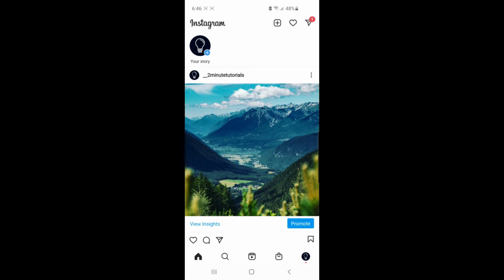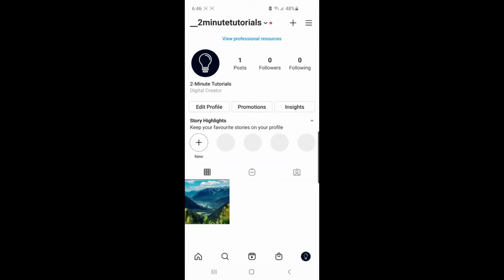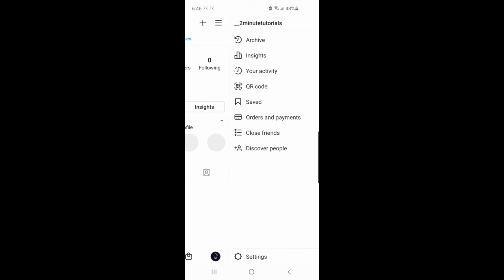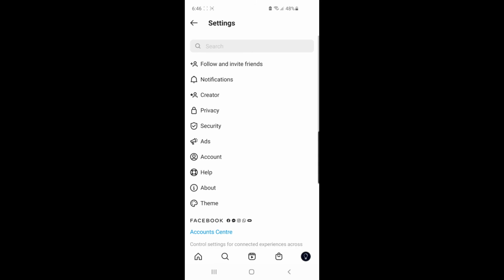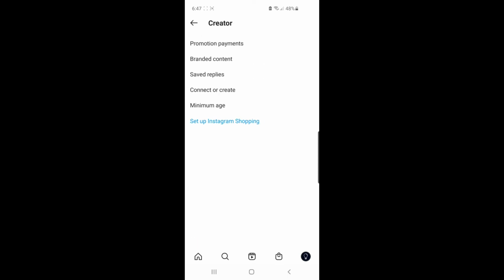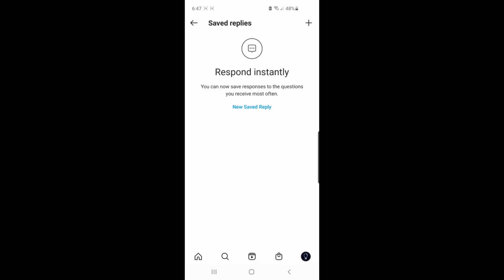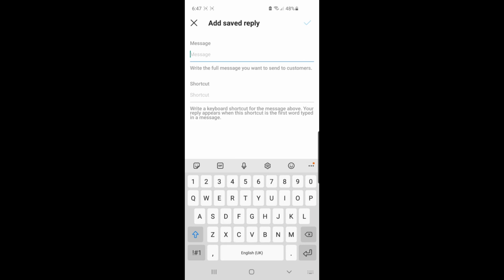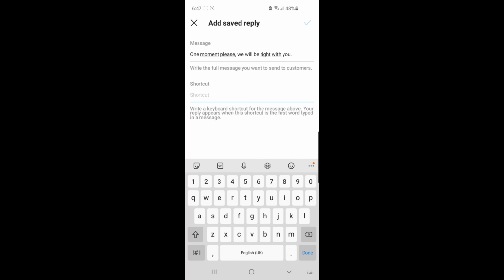How to Auto Respond to DMs on Instagram | Instagram Auto Responder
How to Auto Respond to DMs on Instagram | Instagram Auto Responder. In this video I show you how you can set up a auto responder on Instagram, no download, no third party software.